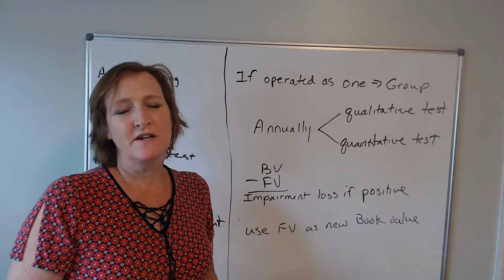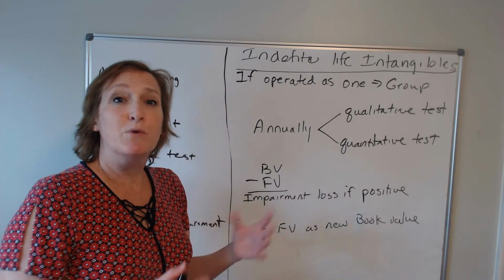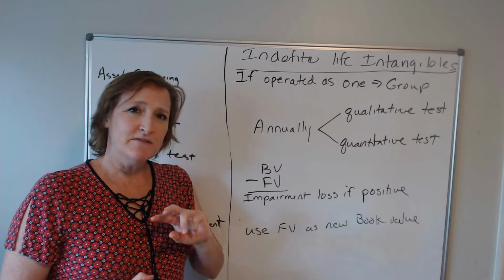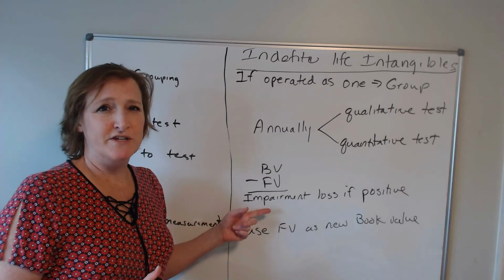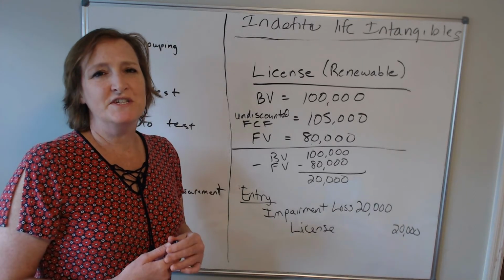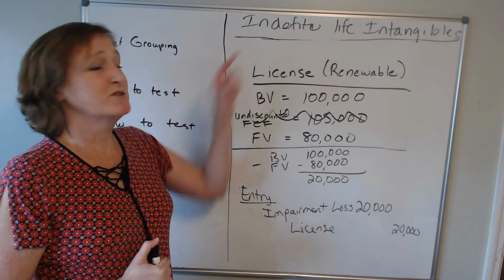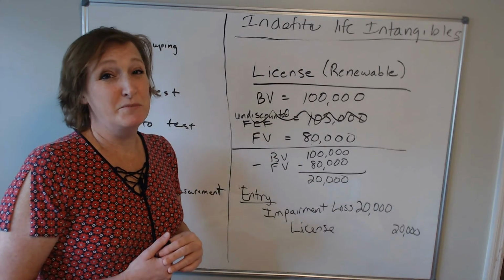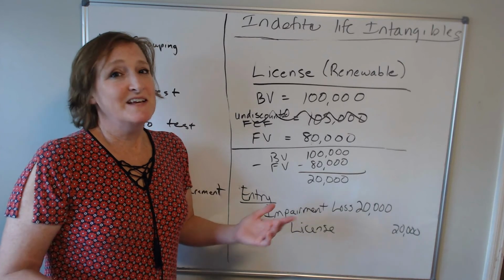impairments of indefinite life intangibles